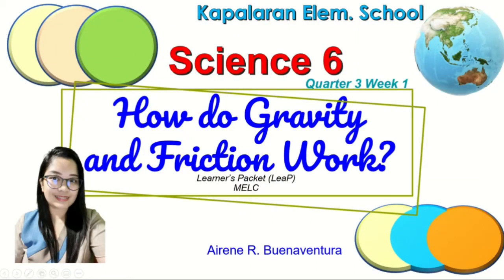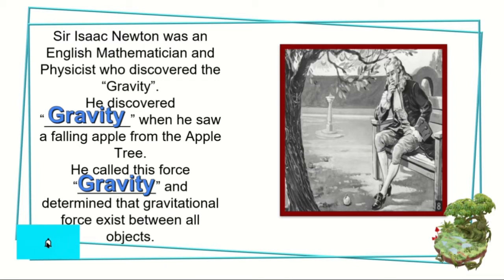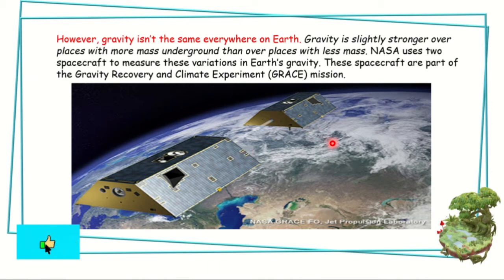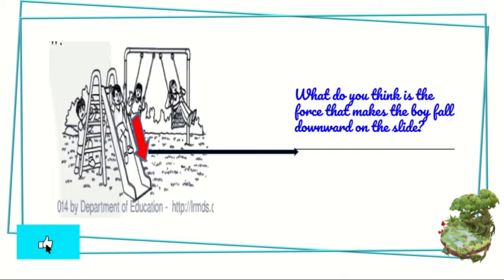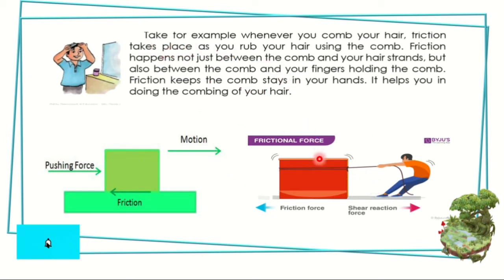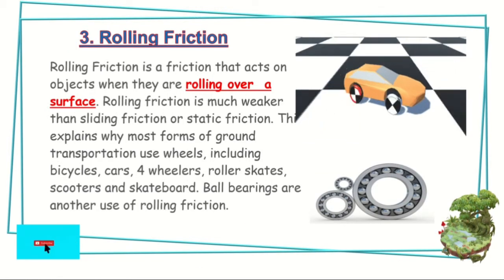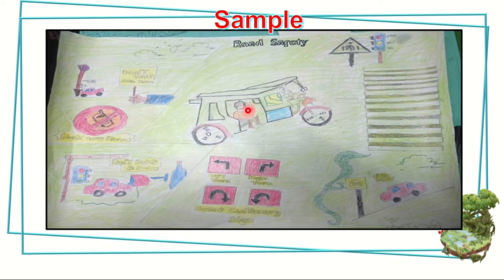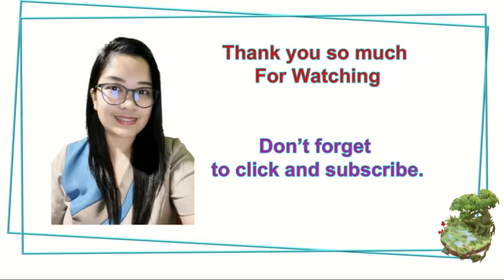How do Gravity and Friction Work?||Science 6||MELC||LeaP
Gravity- is a force that pull things or objects downward.
Friction- is the force that opposes motion between any surfaces that are in contact.